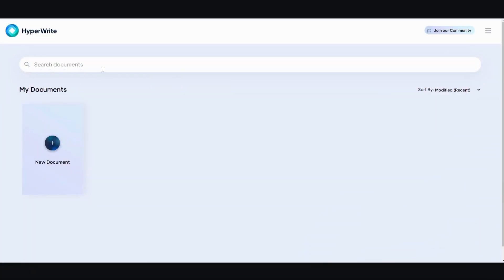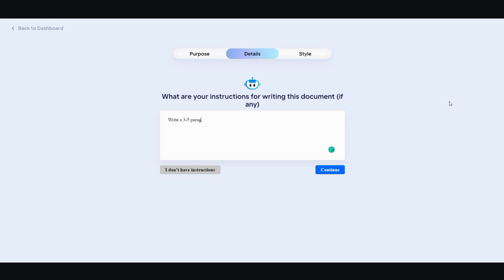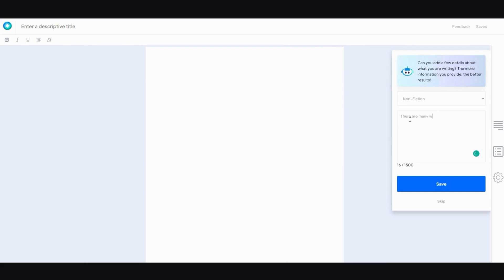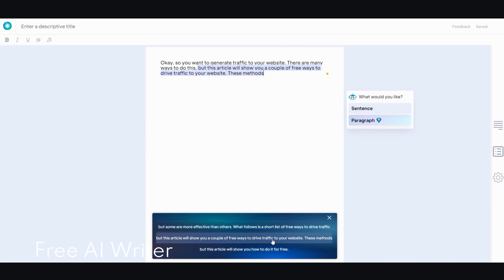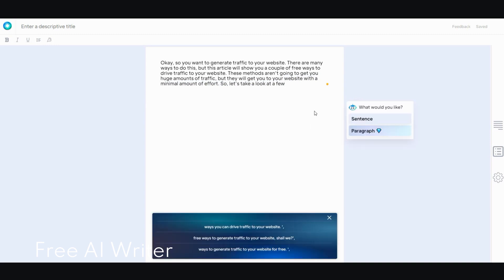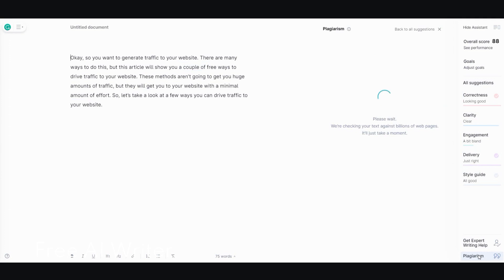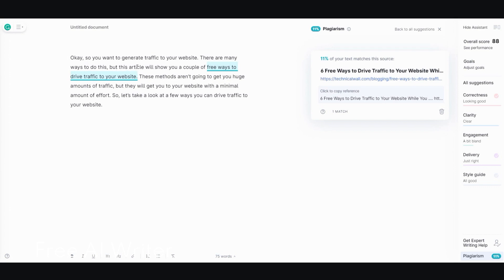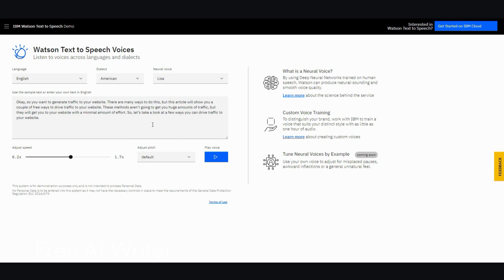✔ New Free AI Writer - Lazy Way to Create Content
To see all the links used in the video and learn more about this free ai writer you need

Say goodbye to writer's block! In our exciting new video, we present a curated list of top-tier AI content writers that will take your creative projects to the next level.

This video is all about best free AI writer valuable information but also try to cover the following subject:
-Free AI text generator
-AI story writer
-AI writing assistant

One thing I discovered when I was searching for information on best free AI writer was the lack of pertinent information. Best free ai writer however is an subject that I understand something about. This video therefore should matter and of interest to you.